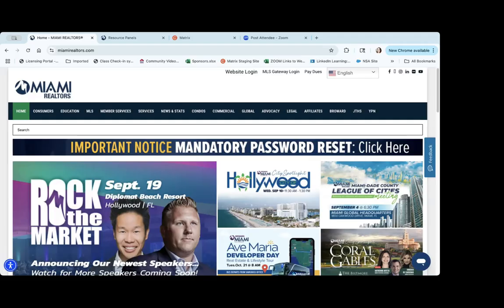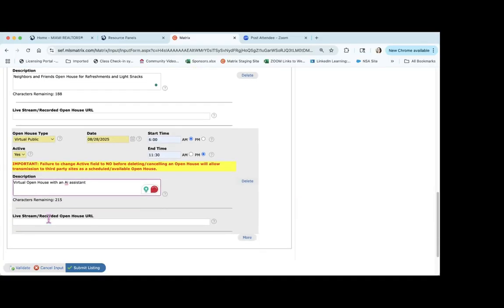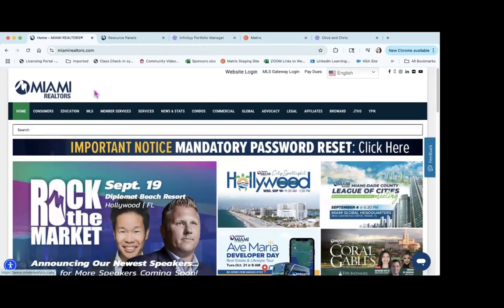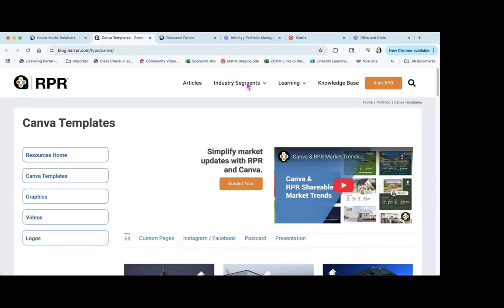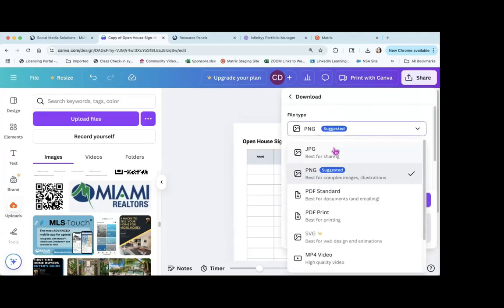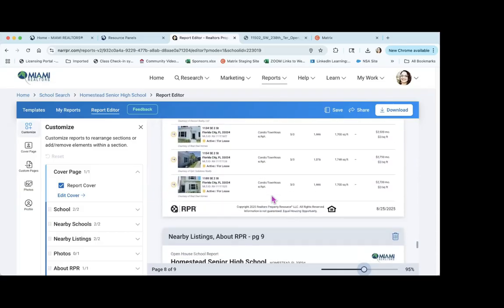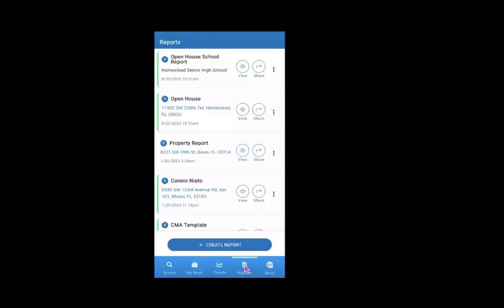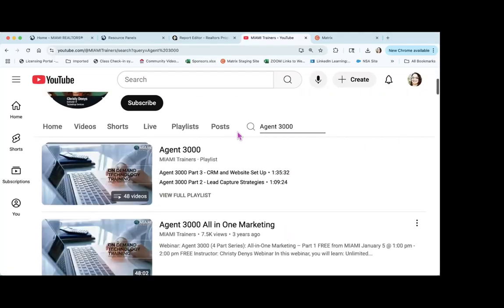August 2025 RPR: Your Open House Secret Weapon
Zoom: RPR: Your Open House Secret Weapon
August 25 @ 9:30 am - 10:30 am
Free
Instructor: Christy Denys

In this class, you will learn:

Open House Prep
Open House RPR Tips on Mobile
Neighborhood Research
Schools
Market Activity
Property Flyer
Property Reports